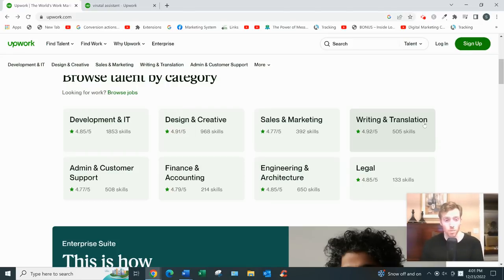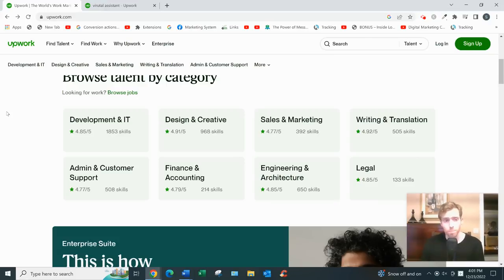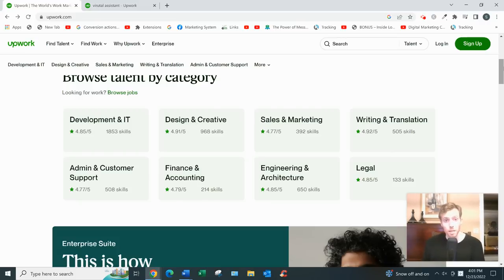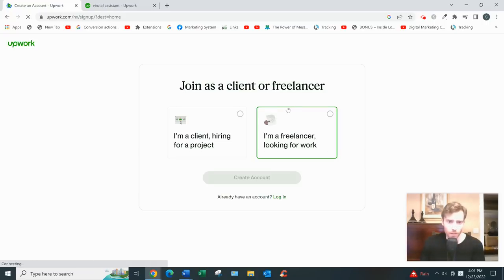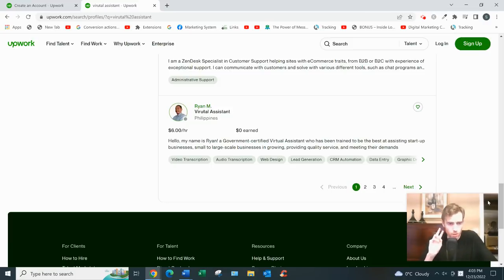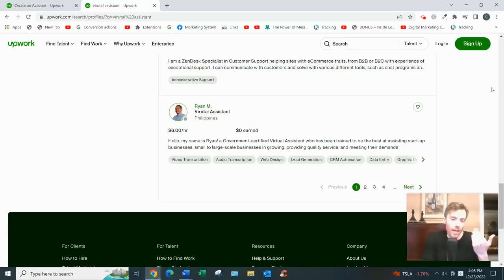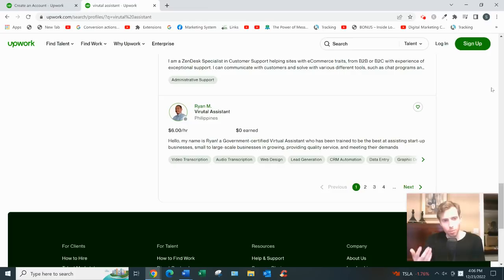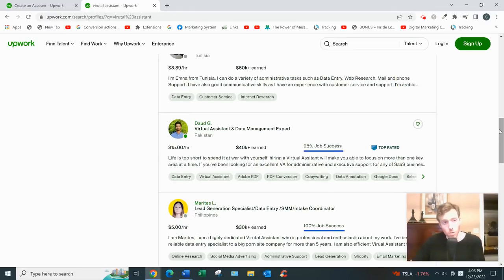Upwork Review - How Is It For Freelancing?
About this video:
In this Upwork review you will learn all about this website and whether or not you can find work on here. Most of these types of platforms are not that great so watch this review and let me know what you think.